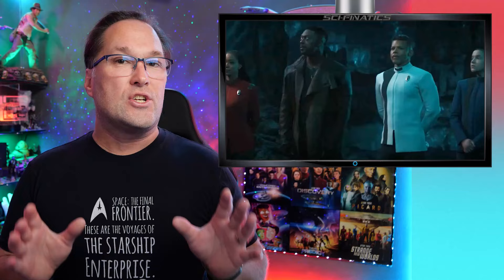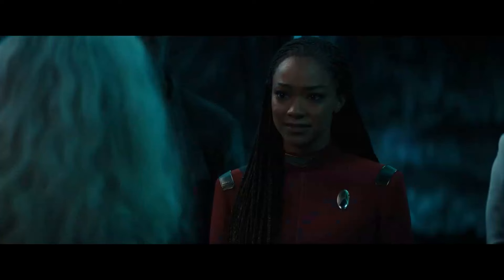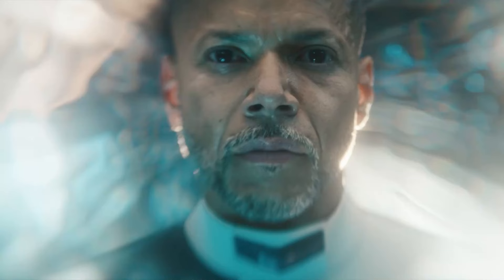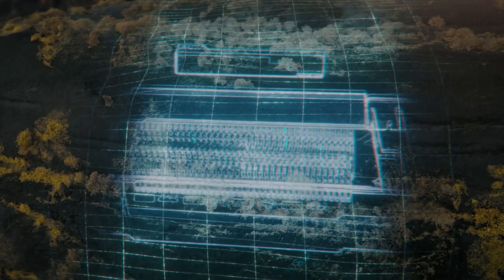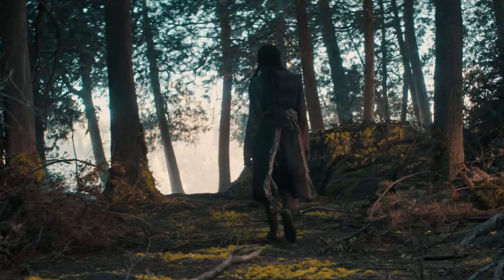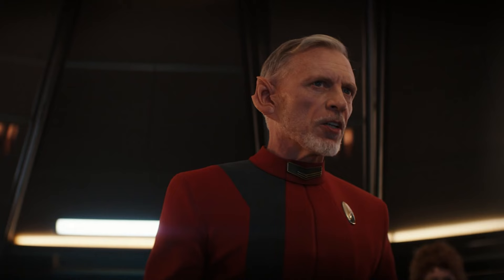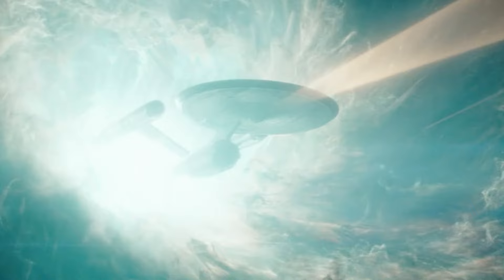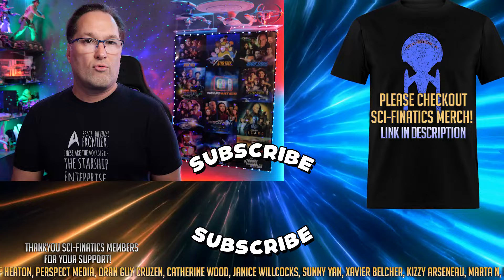Star Trek Discovery - Season 5 Episode 3 - Sneak Peek Scene + New Trailer!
I go through the sneak peek scene for Star Trek Discovery Season 5 Episode 3 entitled "Jinaal" give my breakdown and also the new Season 5 trailer review with some big surprises!
Welcome to Sci-Finatics!